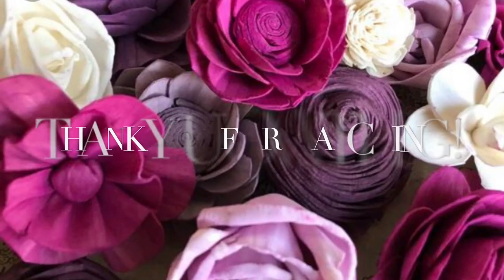Technic Makeup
Hi guys I’m back! 👋🏻 As you all know I’m obsessed with Technic so I thought I would update you on some of their product’s ! (This video is not sponsored)
Products tested:
Technic Colour Max Lipstick
Technic Glitter Me Up -Shade Silver
Technic Glitter Liner -Shade Bronze
Technic Colour Fix Primer